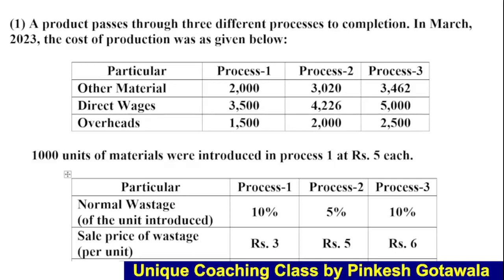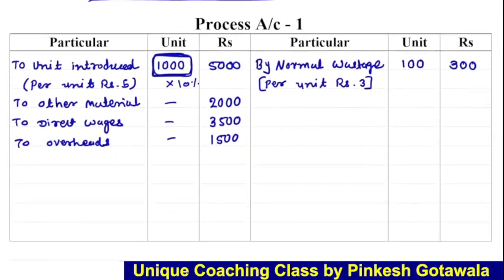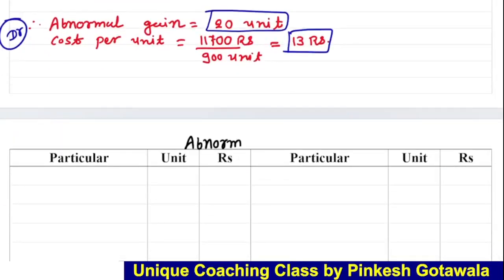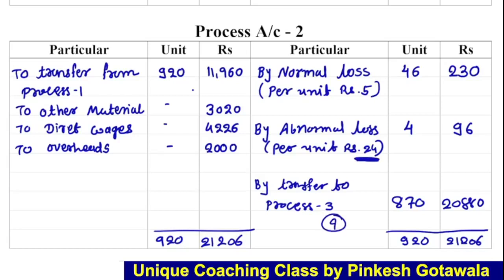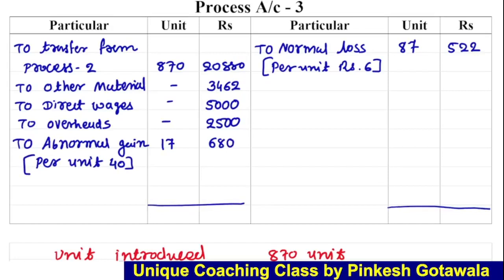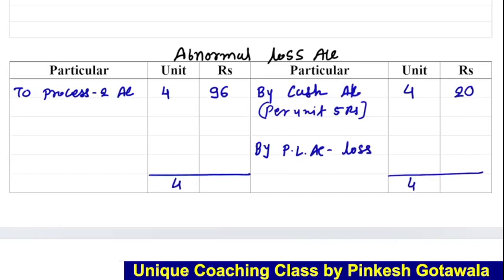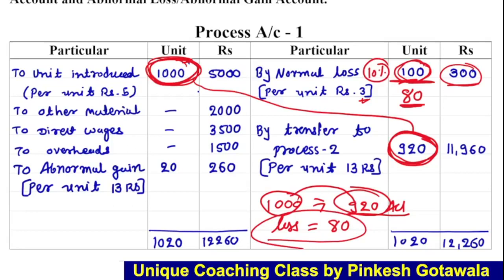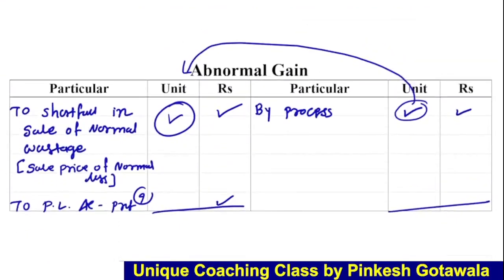Mcom Sem 3 / FM 9 / Process Costing / Part 3 / Vnsgu / By Pinkesh sir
Download app and Login for more free video
Application Link (New App)

Mcom Sem 3 Fees Structure

Join Telegram channel for material